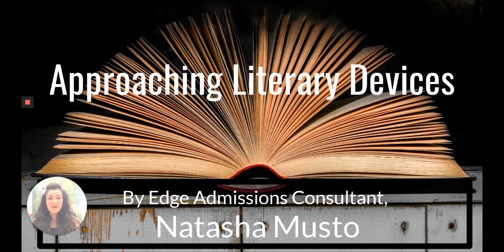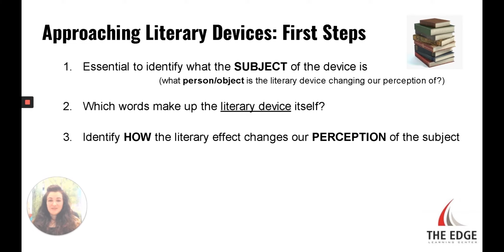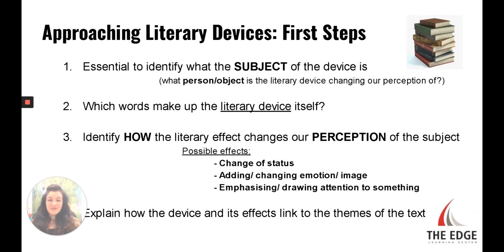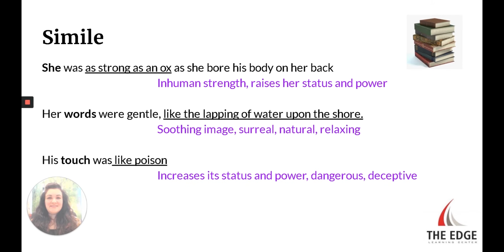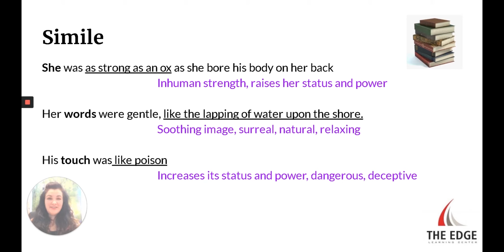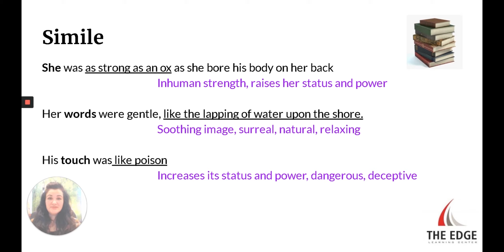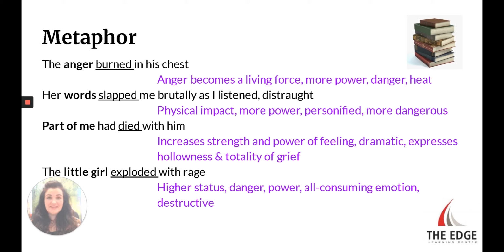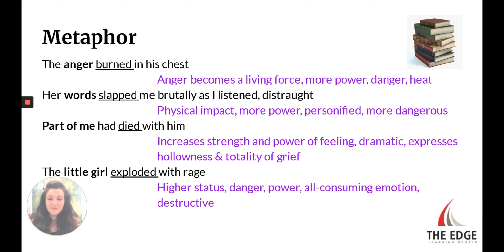#12 English - LITERARY DEVICES (Part 1) - by Natasha Musto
Natasha’s experience and background make her an excellent teacher for the type of students who need to practise articulating their thoughts, debating matters intelligently and developing their analytical skills. Her students will quickly build confidence in their own abilities and develop a mature understanding of their academic subjects in real-world contexts.

Demo Questions
#01 - Mathematics - Binomail Expansion Math SL - by Leo Lam